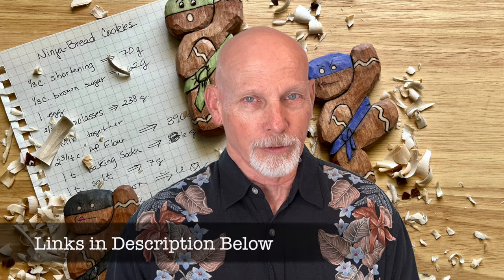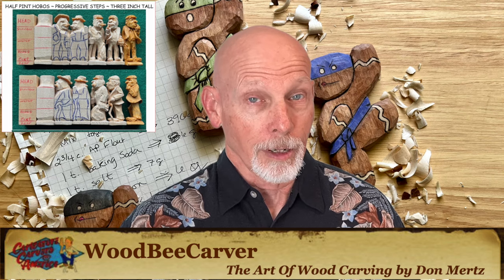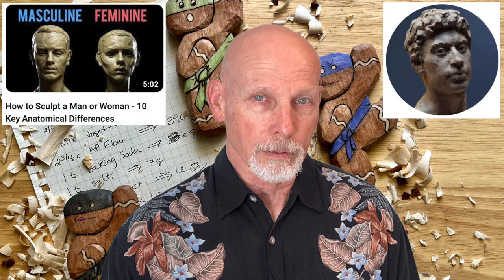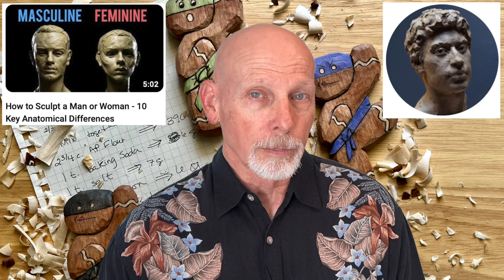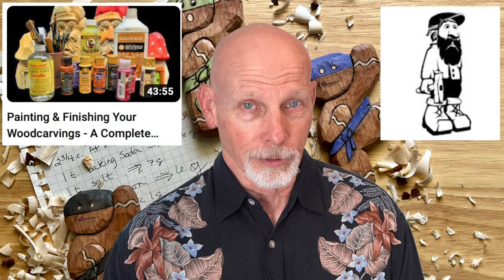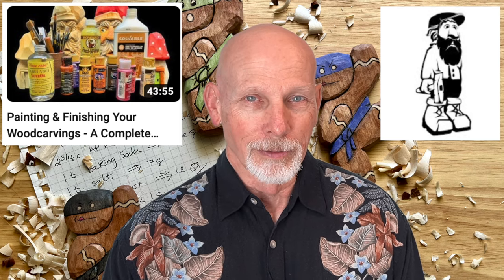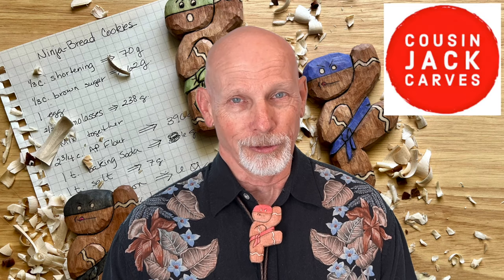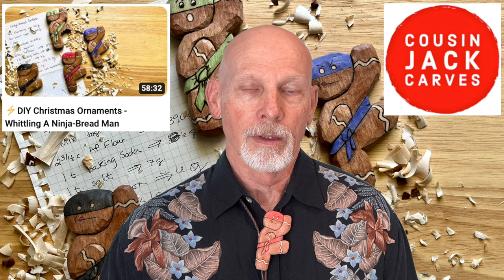Wood Carving Weekly Episode 12: New videos from Doug Linker, Gene Messer, and New Carving Articles!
Wood Carving Weekly Episode 12 features new videos from Doug Linker, Proko 3D, Gene Messer, and Cousin Jack Carves! Plus blog posts from Don Mertz (WoodBeeCarver), and Sara’s Whittled Lovelies. What's the tale of woe that Alec LaCasse has to tell?

So, if you're passionate about wood carving and whittling and want to stay informed about the latest news and resources, hit that subscribe button and join us on this exciting journey. Together, let's delve into the world of wood carving, unlocking new possibilities and nurturing our love for this timeless craft. Welcome to Wood Carving Weekly – your weekly source for all things wood carving and whittling!

0:00 New Stuff
0:20 Don Mertz Carving Tutorial
1:13 Whittled Lovelies Christmas Projects
2:10 Proko 3D Male Vs Female Facial Features
3:19 Gene Messer's Carving Tutorial
4:19 Doug Linker's Painting & Finishing Tutorial
5:03 Alec Lacasse Ruins a Carving
6:14 Random Acts of Carving Owl Carving
7:03 My New Christmas Ornament Carving Tutorial

This week, I'm sharing news about tools and events that we have in store for you this week.